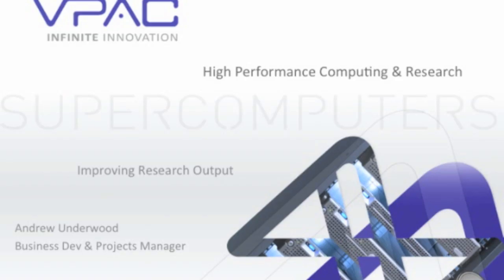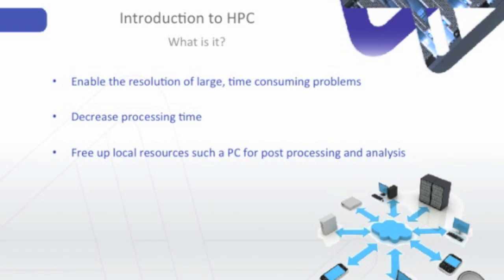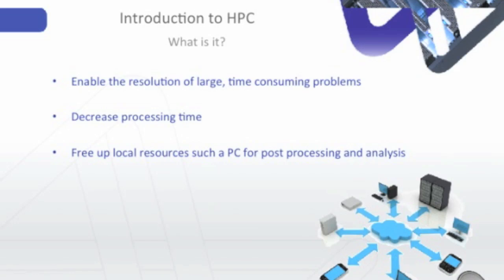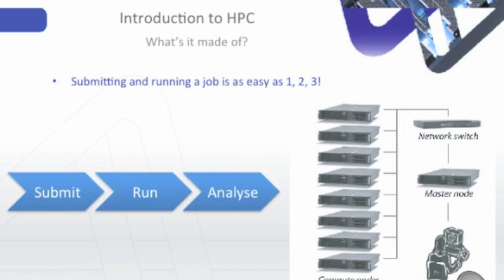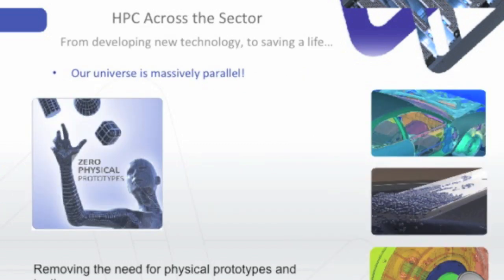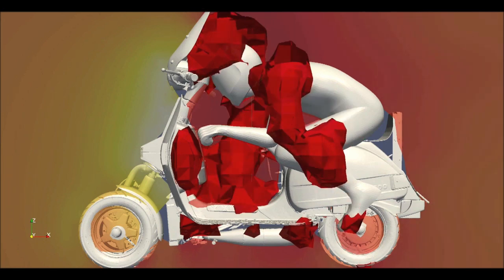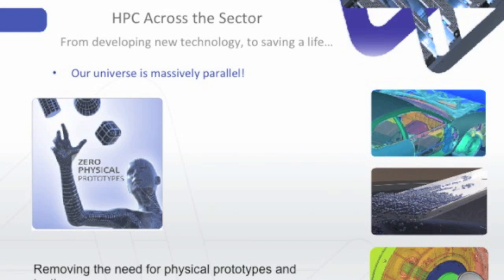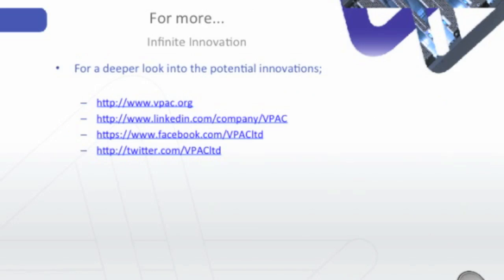High Performance Computing (HPC) Introduction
Business Development & Project Manager, Andrew Underwood of VPAC, presents a talk on High Performance Computing (HPC) and Research to PhD students and researchers at Victorian Universities. The talk delivers a brief insight into the benefits of parallel computing over serial computing and the impact that HPC has on delivering innovations on the economy.